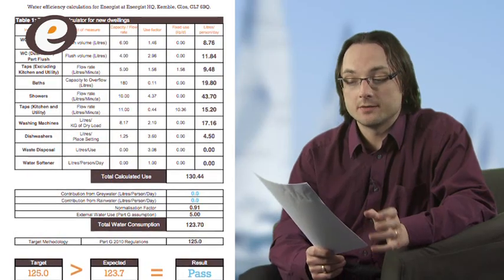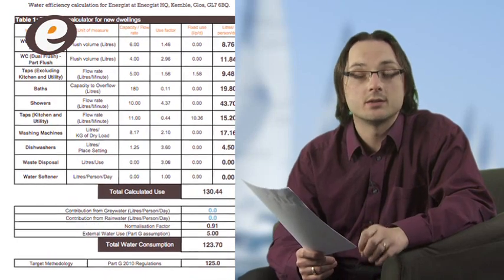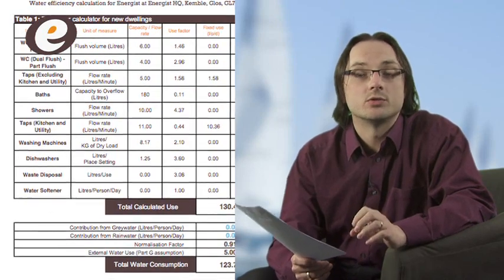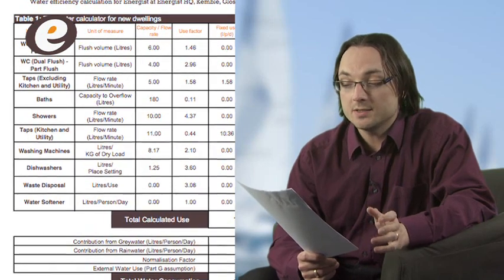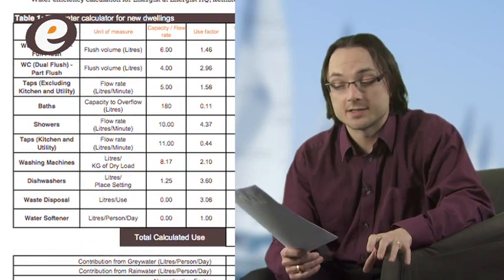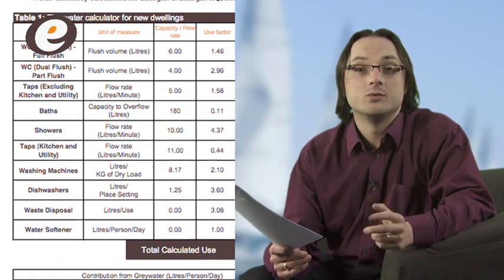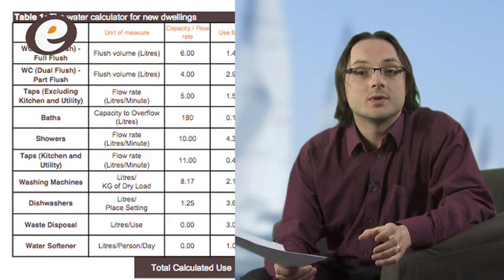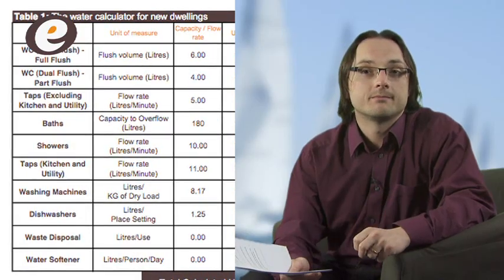Energist UK - Part G Water Calculations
Part G Water Calculations arrived in April 2010, when the building regulations for England and Wales were updated with a new section on water efficiency. To prove compliance with the change now requires a water-usage calculation.
Find out all you need to know about them here with our Energist UK Blog.